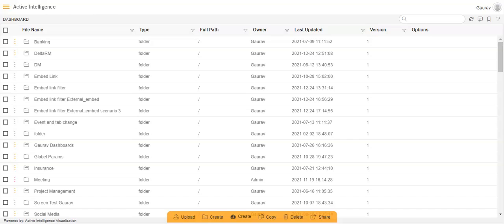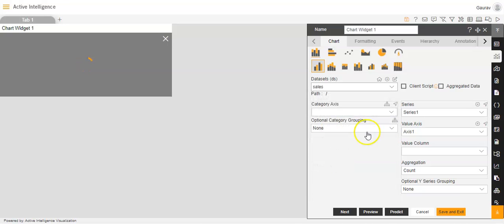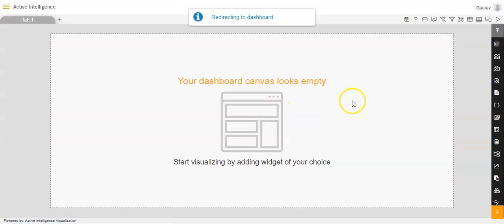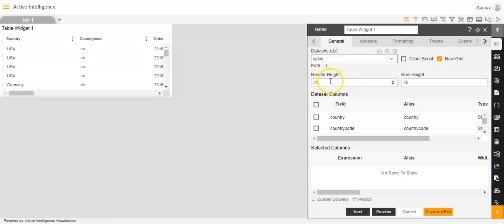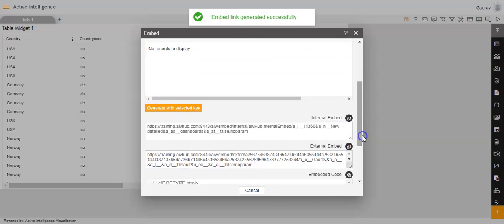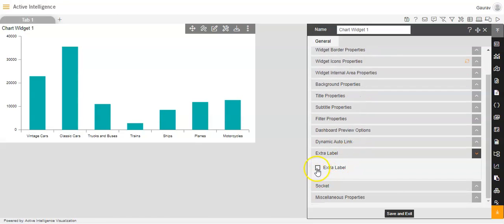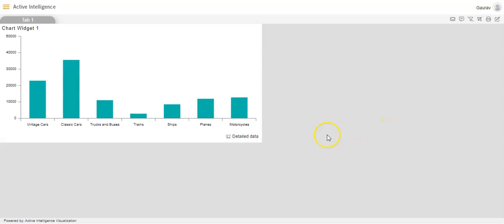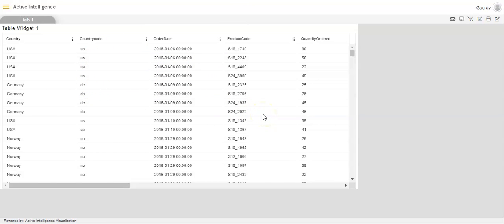Embed link in extralabel